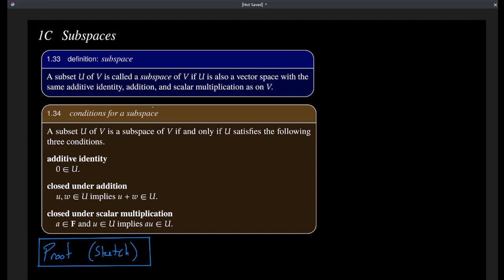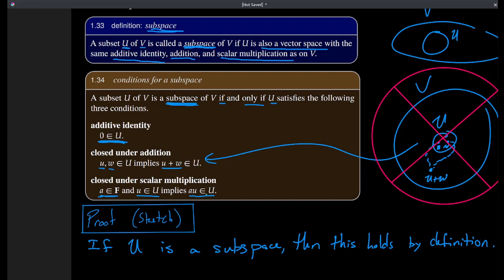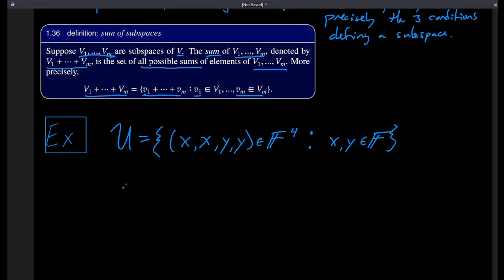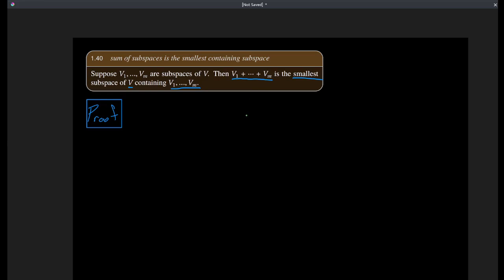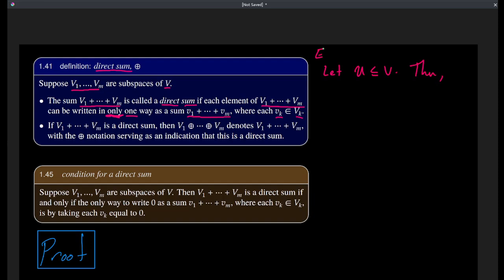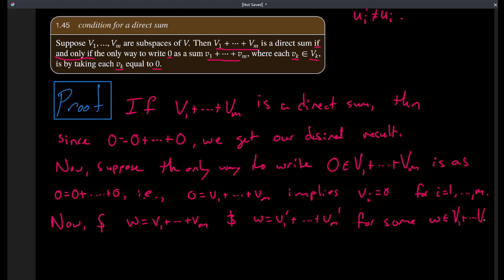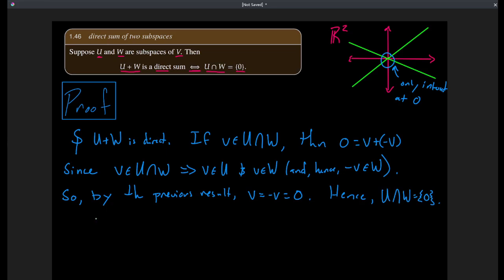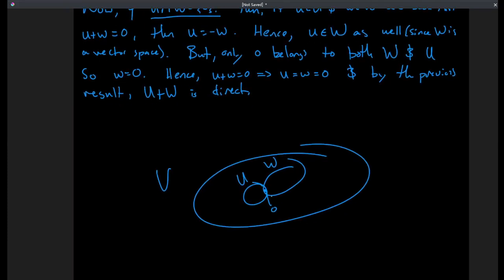Linear Algebra - Subspaces